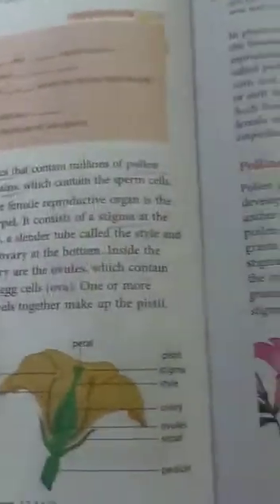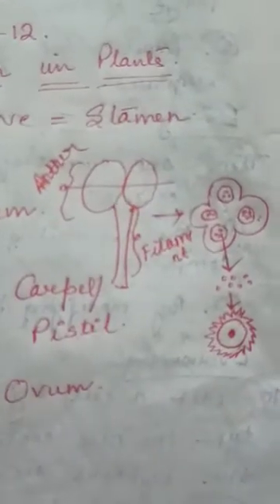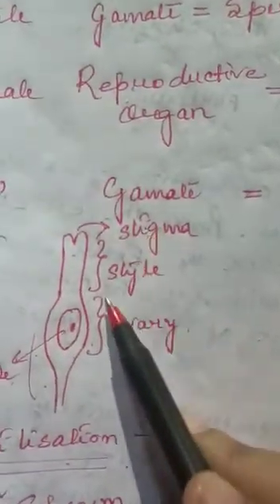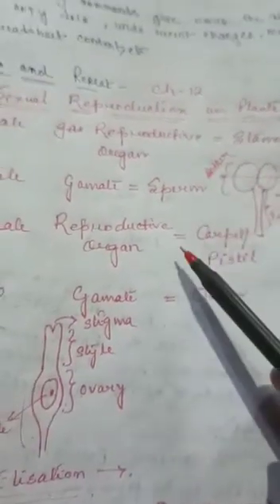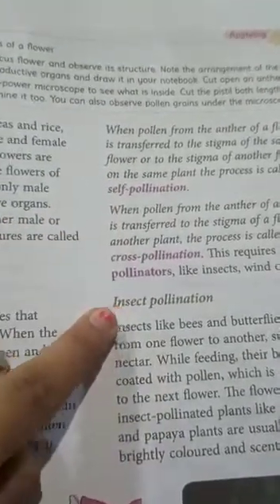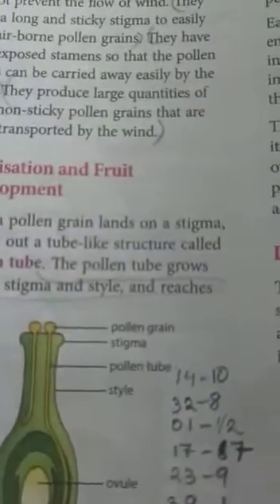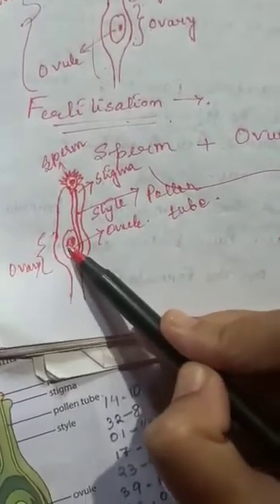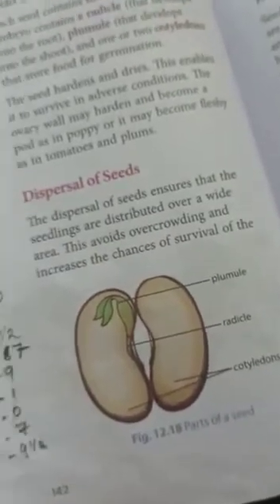Class VII Science Ch.12 (Part-1)